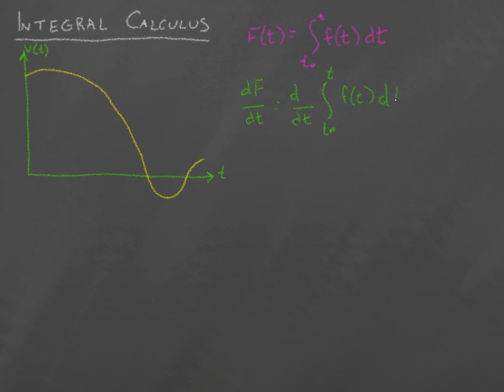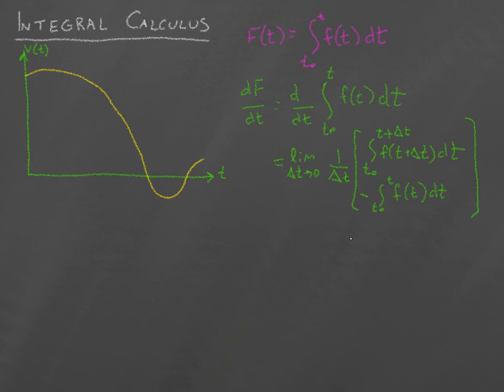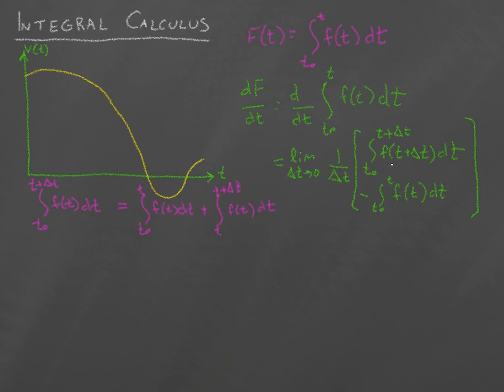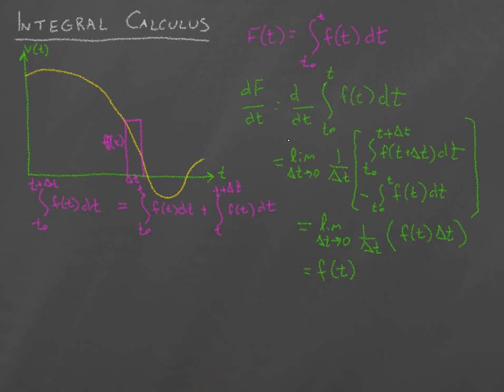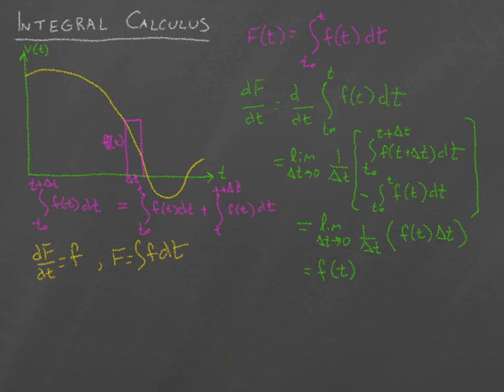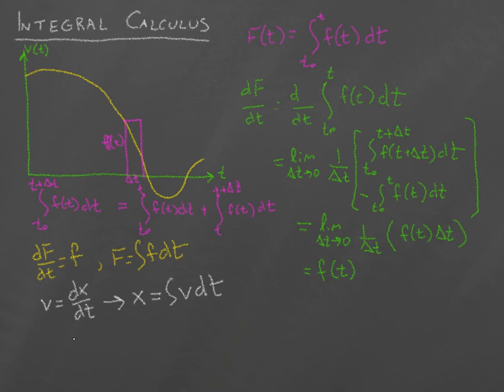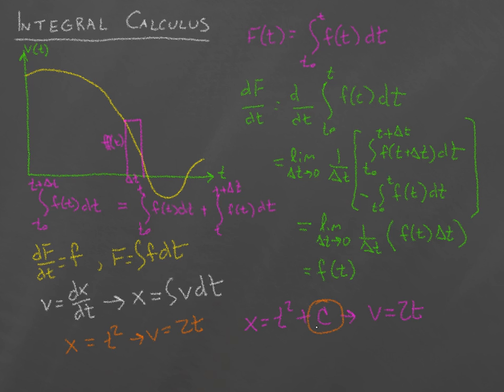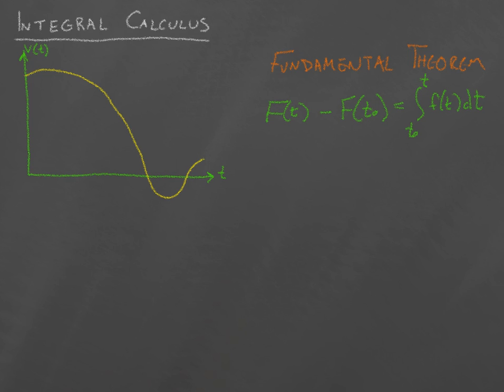3-8 Connecting Integrals and Derivatives